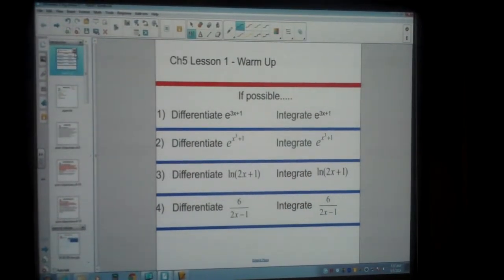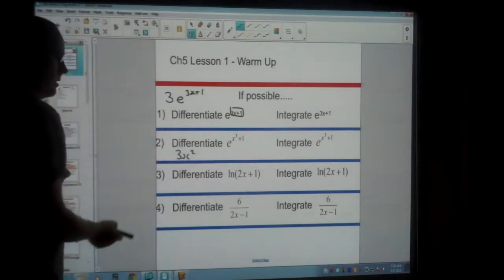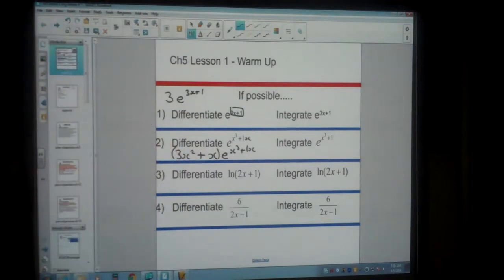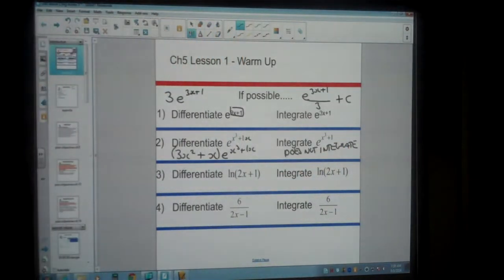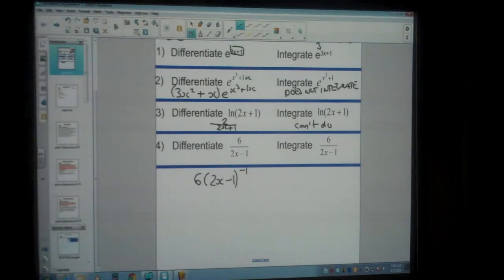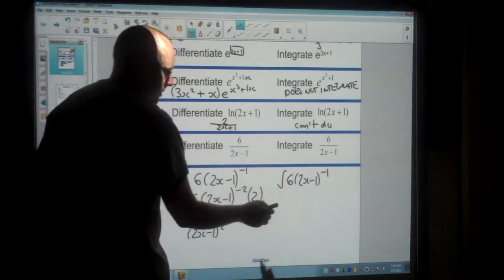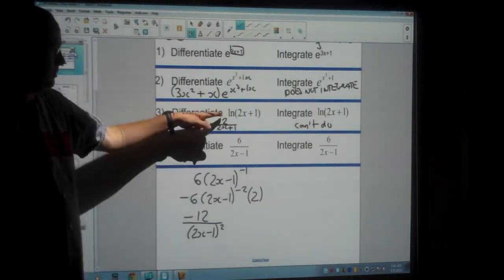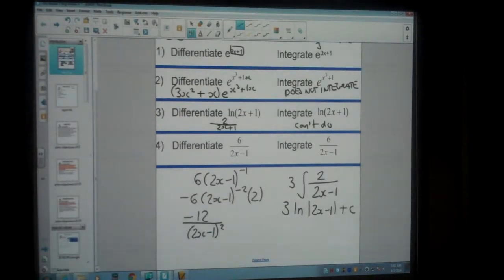AICE 2 Lesson 5.1a - Warm up